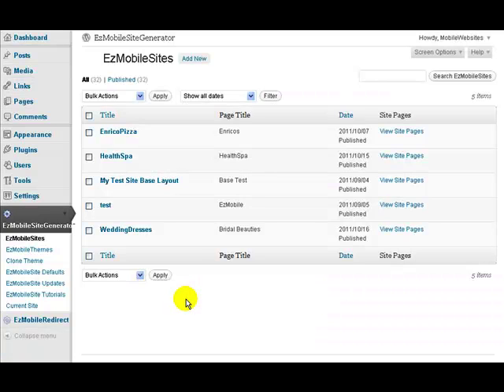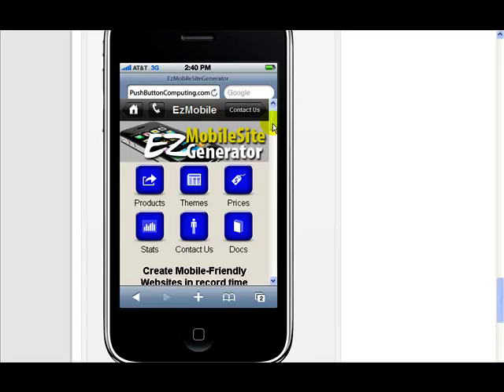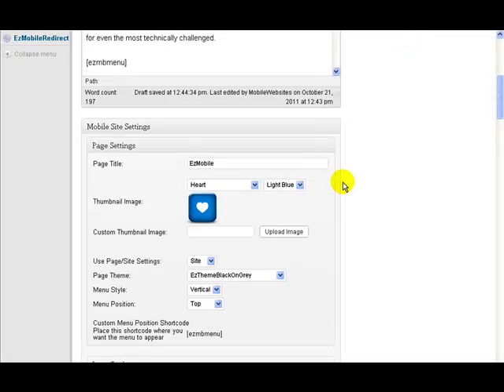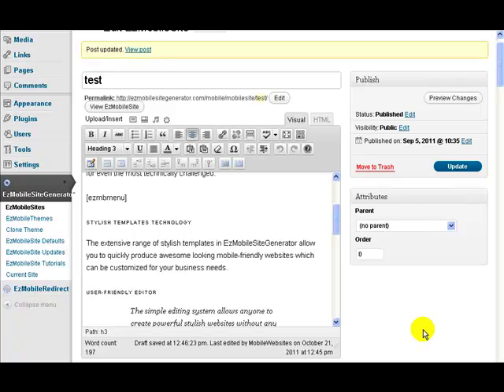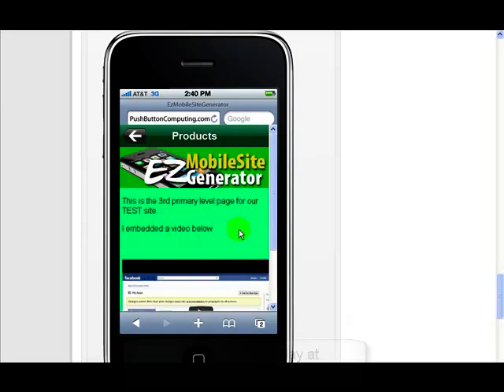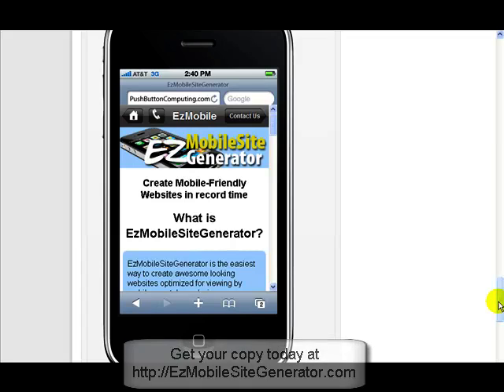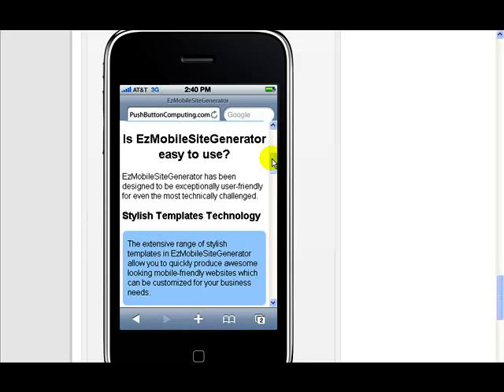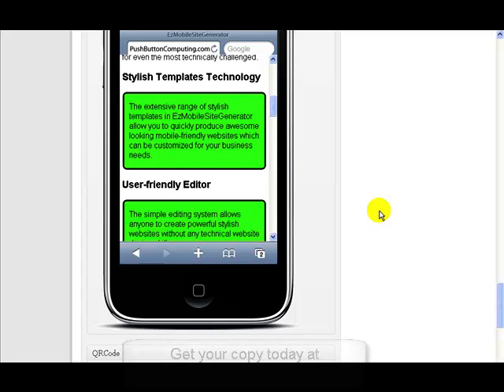EzMobileSiteGenerator - Mobile Site Design and Mobile Site Page Layout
- Discover how to design your mobile site for best effect and create mobile website pages quickly and easily with EzMobileSiteGenerator.

EzMobileSiteGenerator is a mobile website builder which creates mobile websites quickly and easily with only a few mouse clicks.

No html coding is required and you can create an unlimited number of sites in any color or style you wish.